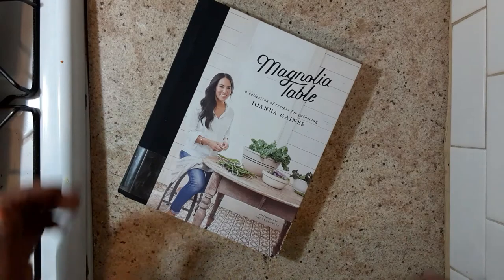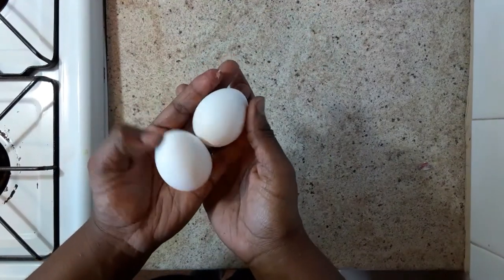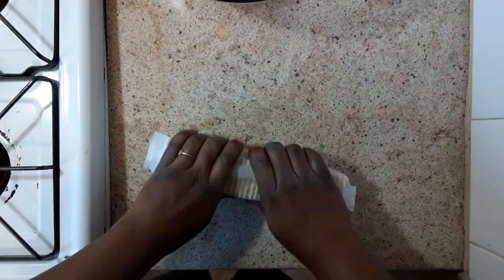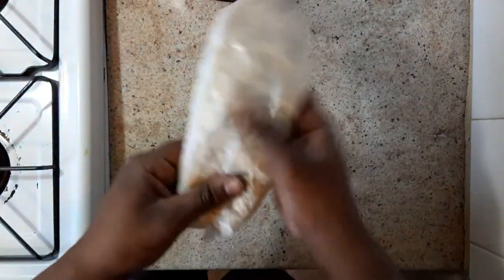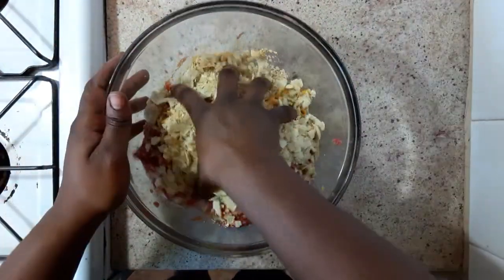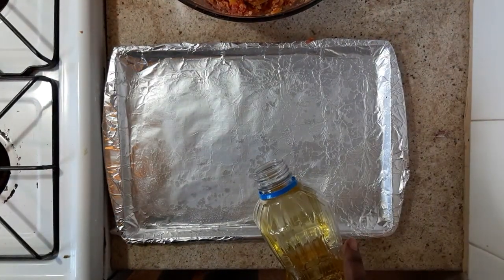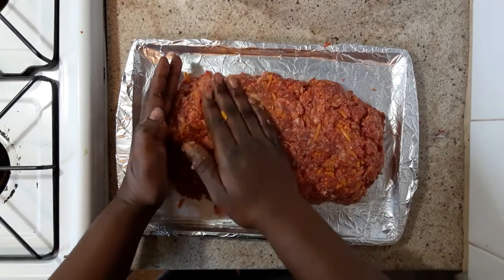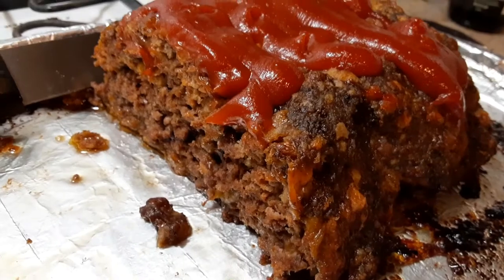Cook With Me | Magnolia Table Meatloaf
Hey everyone. Welcome back to Messy Momaholic. Thanks to Joanna Gaines’ Magnolia Table Cookbook, I was able to find a delicious meatloaf recipe. As a busy mom, the ability to have this meal from kitchen to table in an hour makes it a go to in this house. This quick and easy meatloaf is a recipe the whole family will love. Plus, Joanna Gaines is behind it, so you know it’s amazing.

Magnolia Table Cookbook

Magnolia Table Vol. 2

1.Picnic On The Roof - The Whole Other
2.Morning Mandolin - Chris Haugen
3.Ibiza Dream - Chris Haugen

Hey Everyone I'm Nickki and I'm a stay at home mama to a 1 year old wild tiny human. Welcome to Messy Momaholic. A channel about REAL MOTHERHOOD. The good, the bad, the triumphs and the mistakes. Moms aren't perfect but we give everyday our best shot to raise the future right. So if you're a messy bun wearin mama with 2 boxes of store bought cookies for tomorrows bake sale because you know damn well your eating a full box by yourself when everyone goes to sleep tonight then hit that subscribe button. And welcome to the Messy Tribe

 daUZhFrw